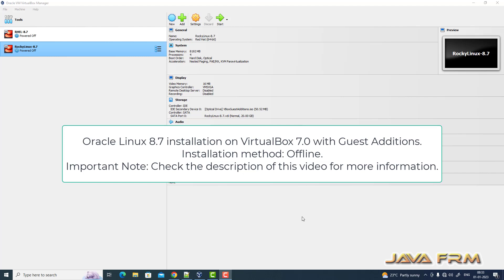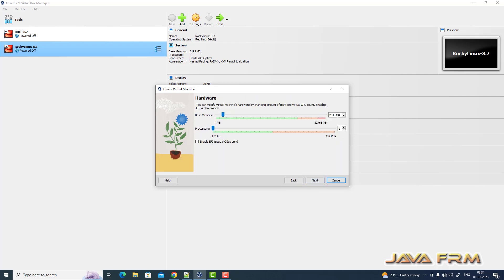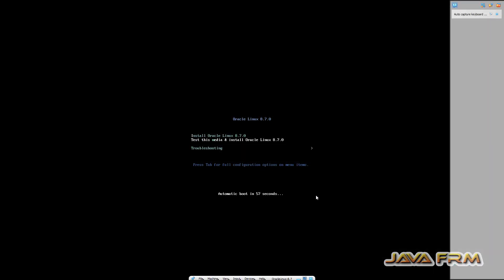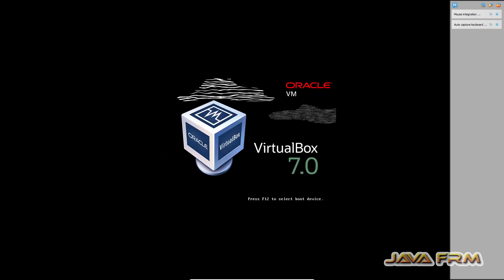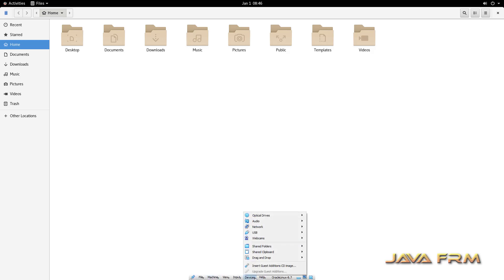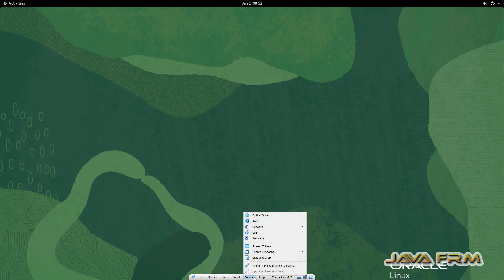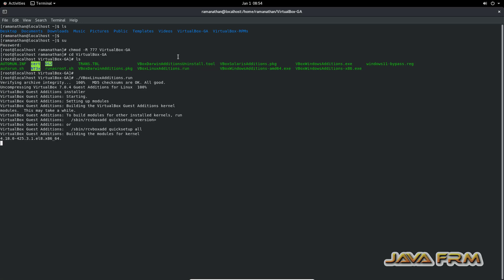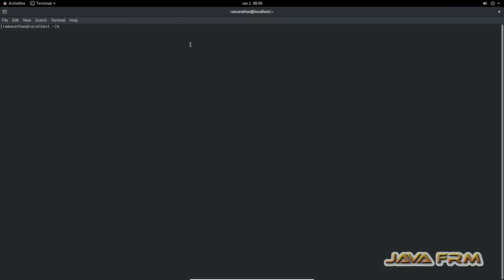Oracle Linux 8.7 installation on VirtualBox 7.0 with Guest Additions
In this video we are going to see how to install Oracle Linux 8.7 on VirtualBox 7.0 and install Guest Additions.
Oracle Linux 8.7 is the latest update from Oracle Linux 8.x series. In this video we shown
1. how to install dependencies for guest additions
2. install guest additions from VBoxGuestAdditions.iso
3. how to enable Shared Clipboard.
Finally Oracle Linux 8.7 on VirtualBox 7.0 supports our decided screen resolution,shared clipboard.
Installation method is offline.
Important Note: There are two Linux Kernel versions for Oracle Linux. I have selected Kernel Version 4.18 to install Guest Additions